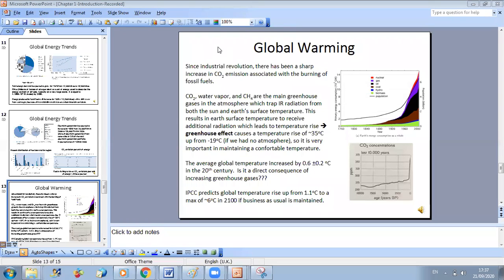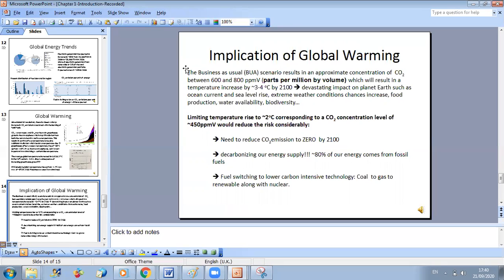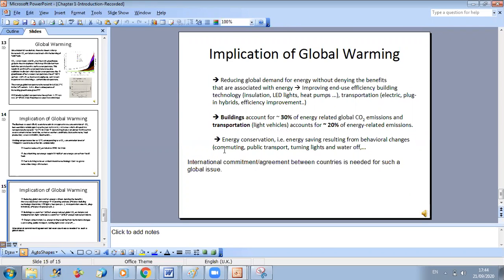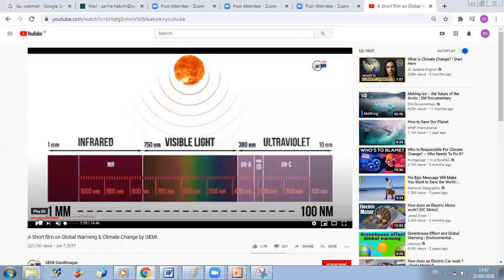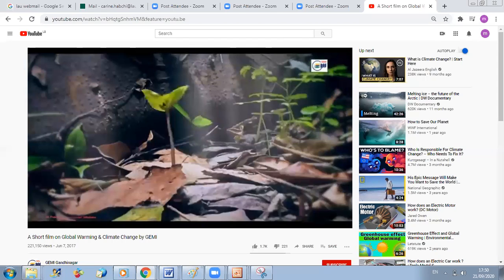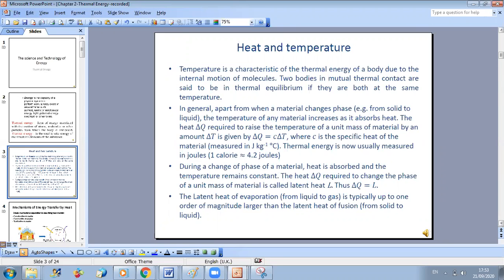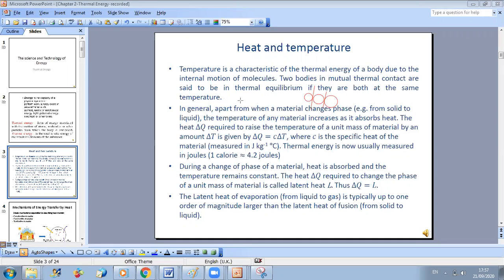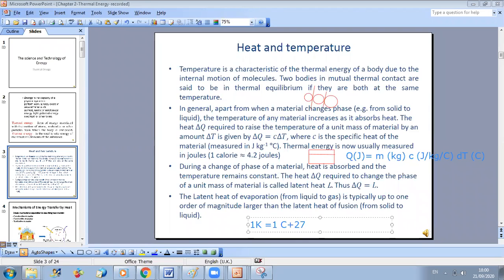Chapter 1 - part 3 / Chapter 2 - part 1